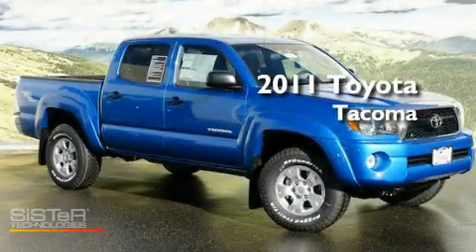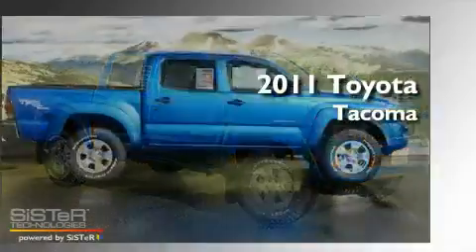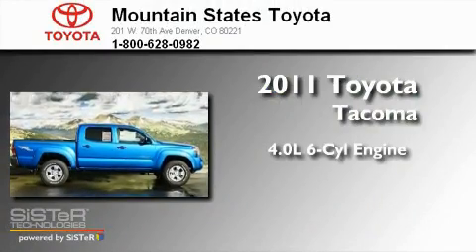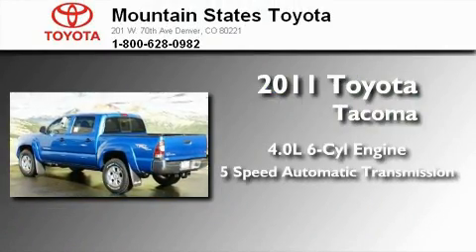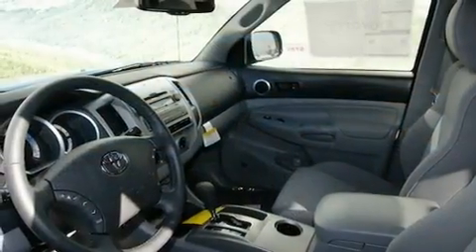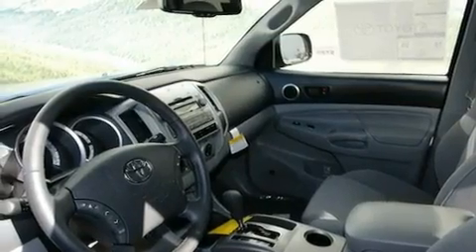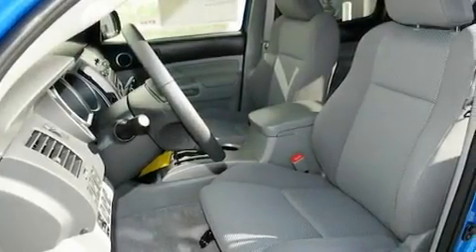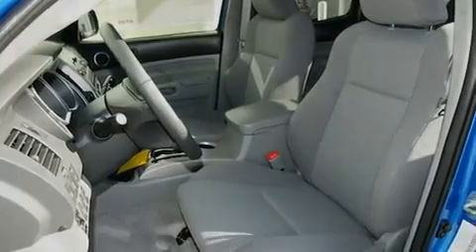2011 Toyota Tacoma Denver CO 80221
Year : 2011
 Make : Toyota
 Model : Tacoma
 Engine : 4.0L V-6 cyl
 Trans . : 5-Speed Automatic
 Exterior : Speedway Blue
 Miles : 10

 201 W. 70th Ave.
 Denver , CO 80221
 2011 Toyota Tacoma Denver CO